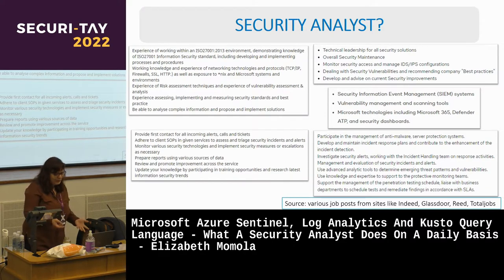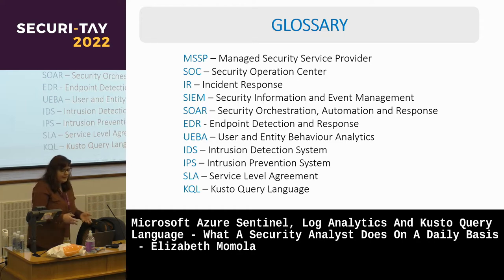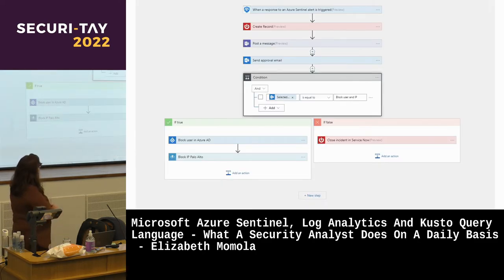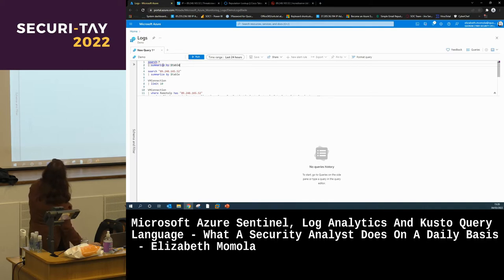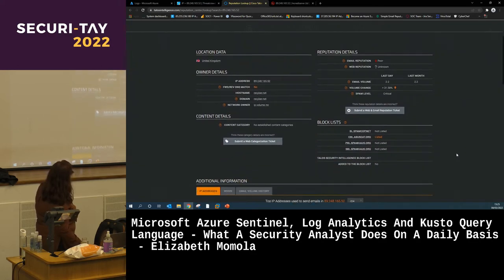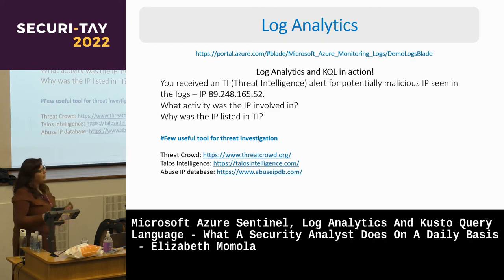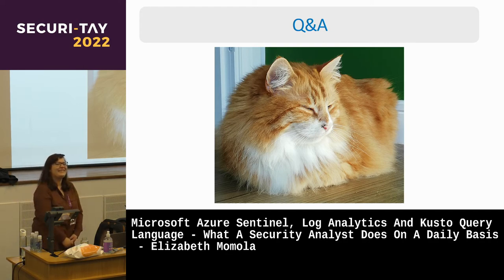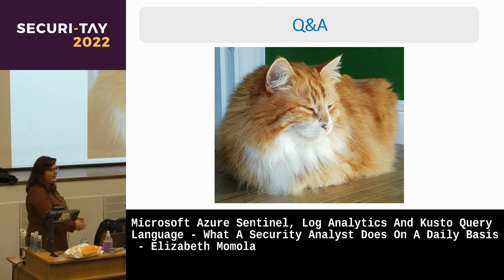What A Security Analyst Does On A Daily Basis by Elizabeth Momola